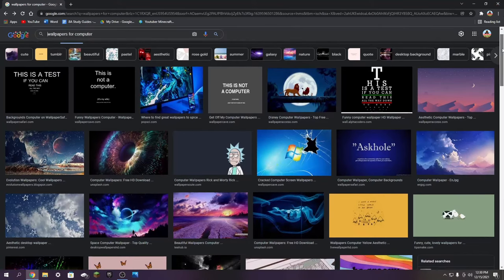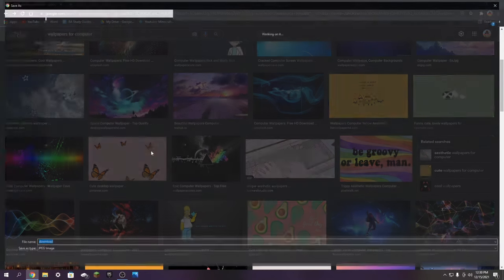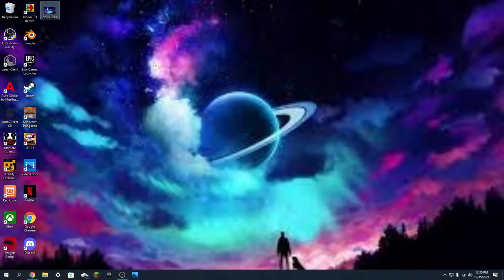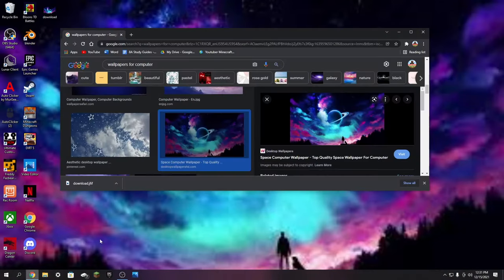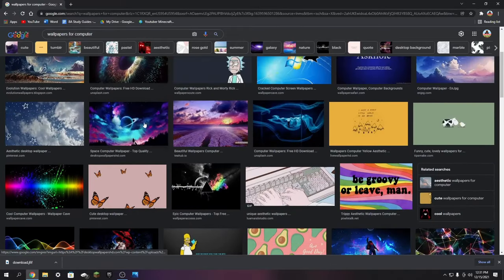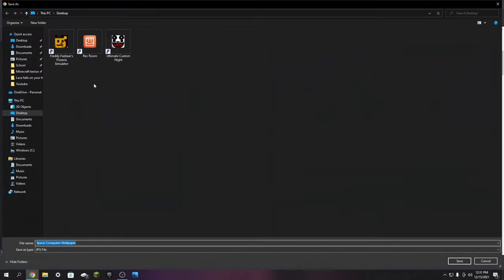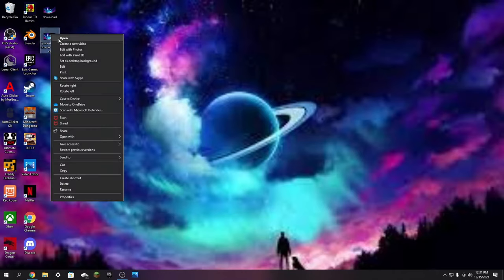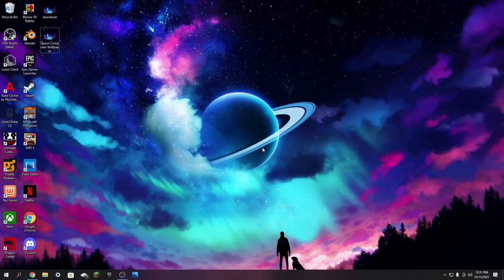How to FIX Blurry Wallpaper For WINDOWS 10 (Easy fix)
Today we go over how to fix blurry wallpaper for windows 10. Let me know if you want to see more content like this.